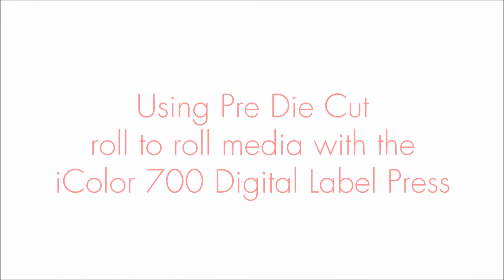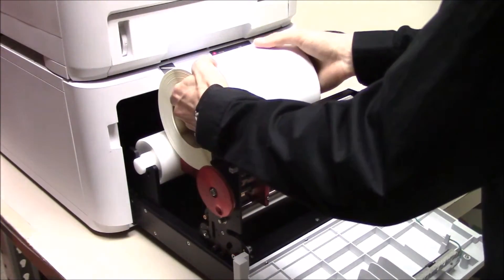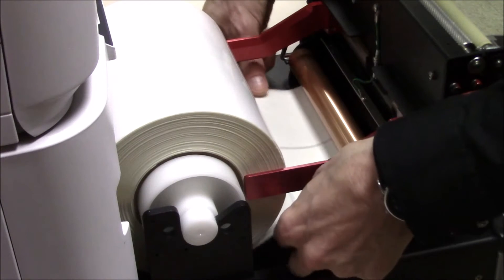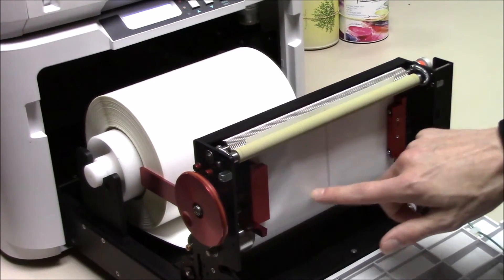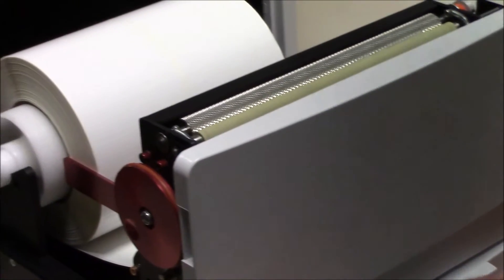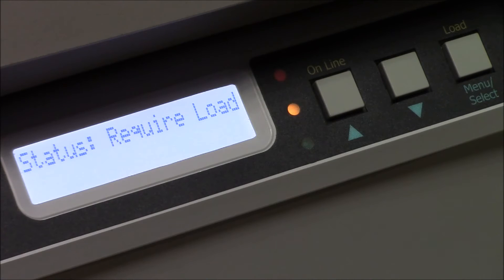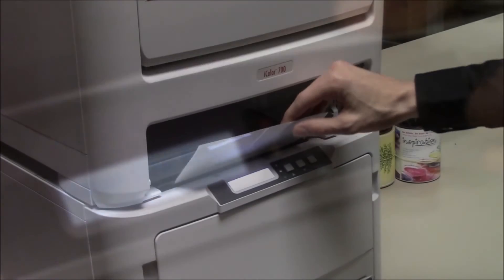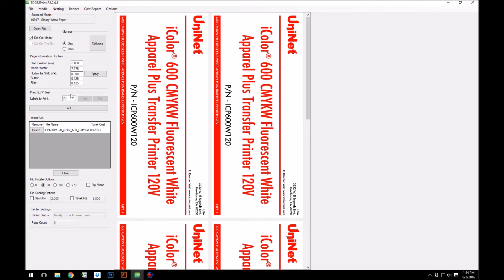UNINET IColor Training Video: Loading Pre Die Cut media on the IColor 700 Label Printer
Step by step instruction on how to properly load Pre Die Cut media into the UNINET IColor 700 Digital Label Press.